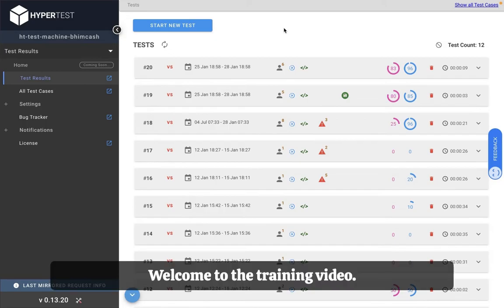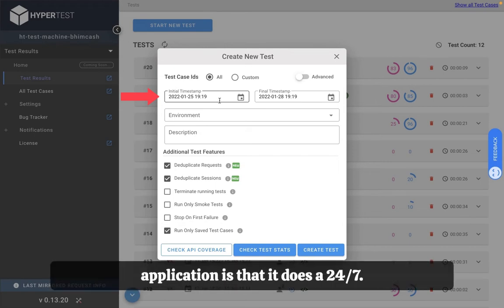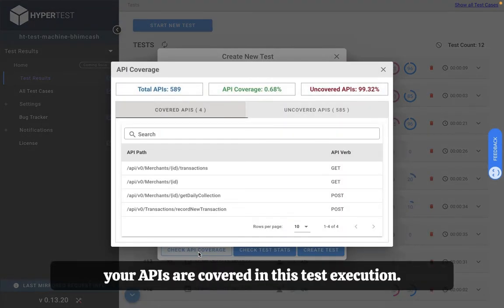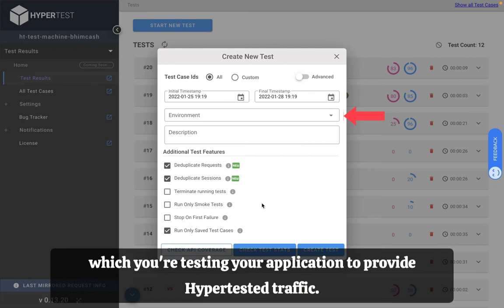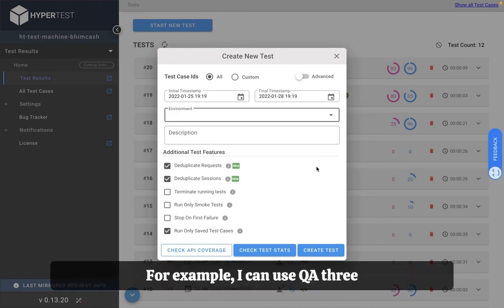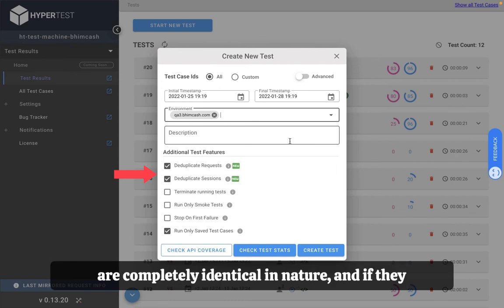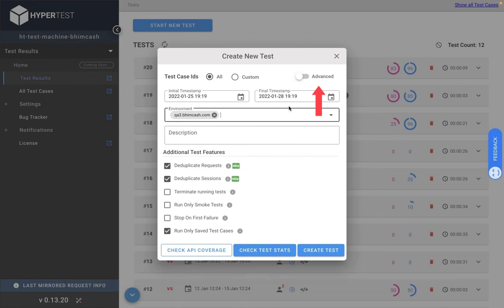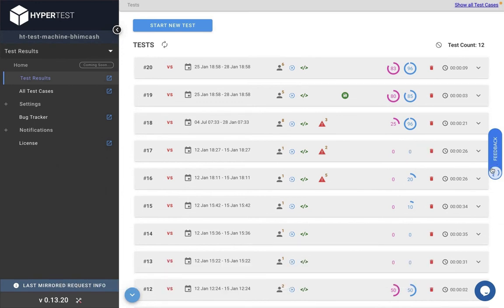Start a new test | HyperTest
In this video we cover how you can start a new test from your HyperTest Dashboard.